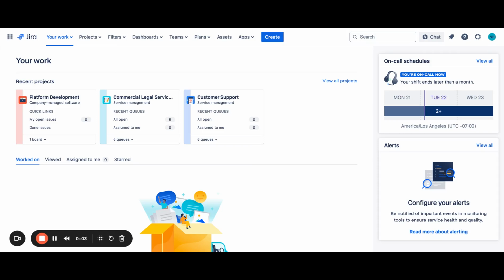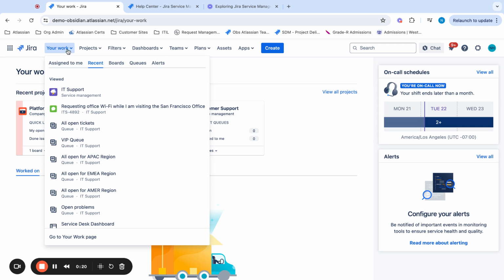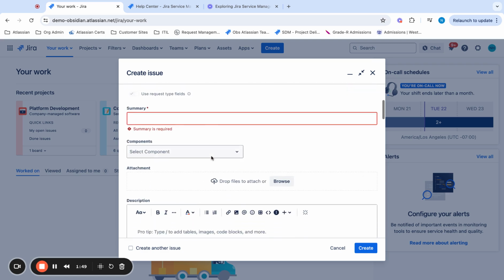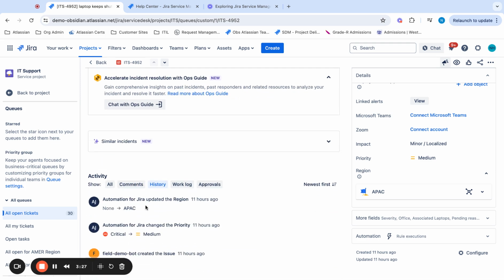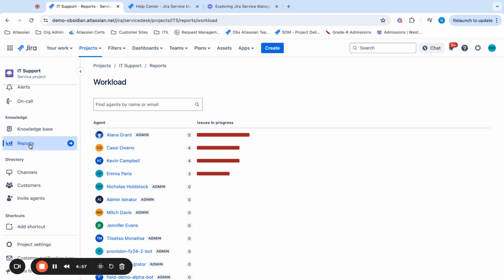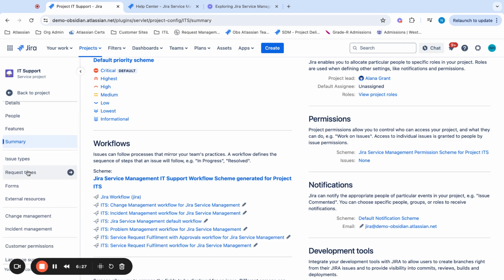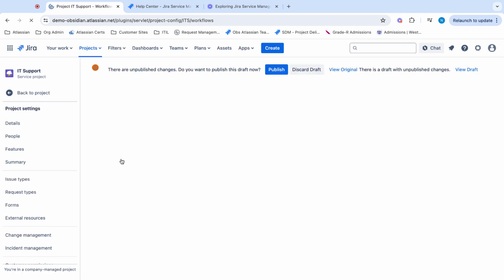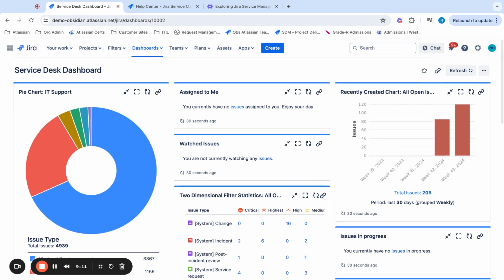An overview of Jira for effective Service Management 🚀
Defining ITSM and its importance in today's digital landscape as it evolves from traditional help desks to modern service management. The
key components of a robust ITSM framework remain the same (incident, problem, change, service request, knowledge management). But why are we still experiencing challenges in ITSM Implementation?

Obsidian has used Atlassian for over a decade as our internal ITSM and overall business solution management tool.

How would you like to take your business to the next level?

(every email creates a ticket that is distributed to ensure we can back to you with any questions you may have!)

Check out how loom.com (also an Atlassian product) is assisting us in creating useful content for you.

Obsidian Systems is a Platinum Partner for over 8 years and we are also a credited Atlassian ITSM Partner.